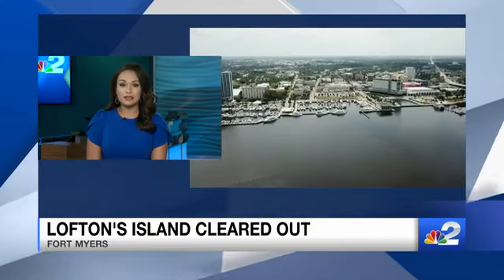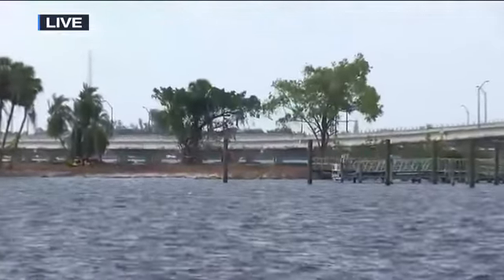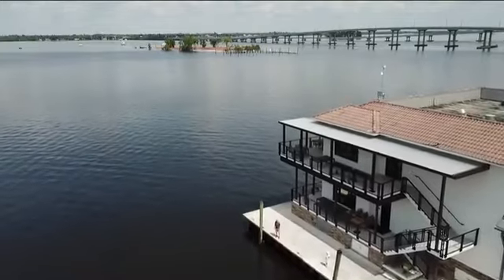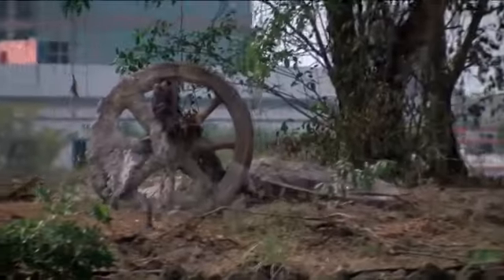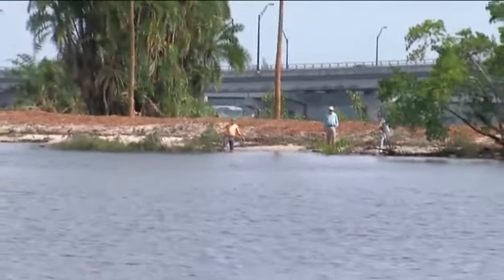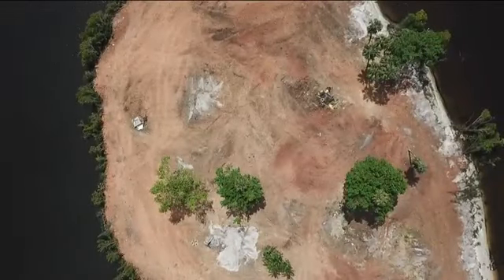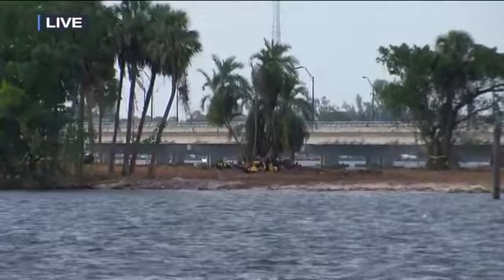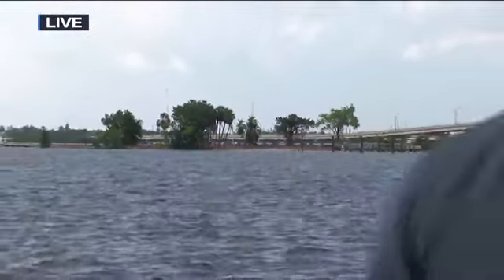Plans in the works to renovate exclusive island off downtown Fort Myers